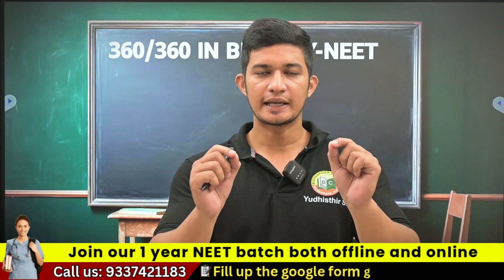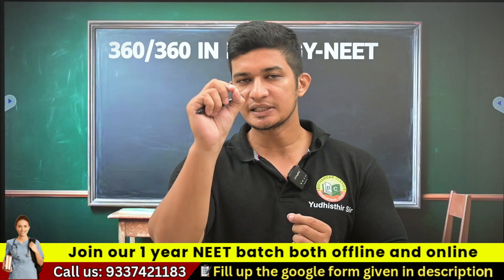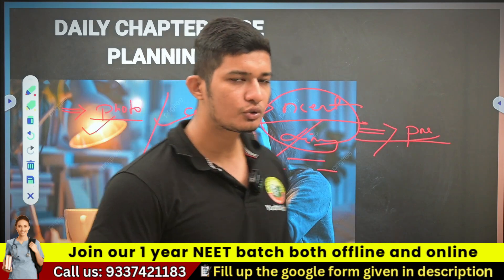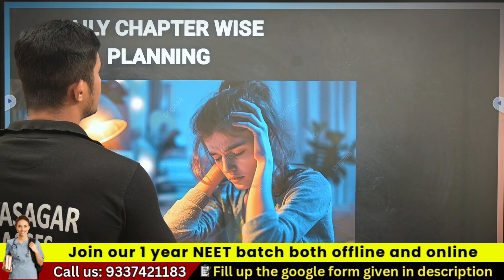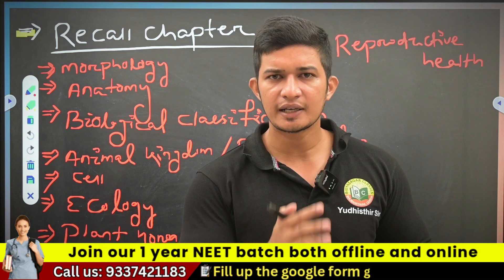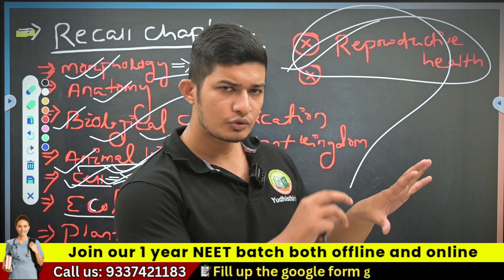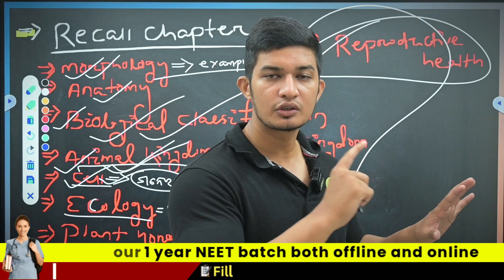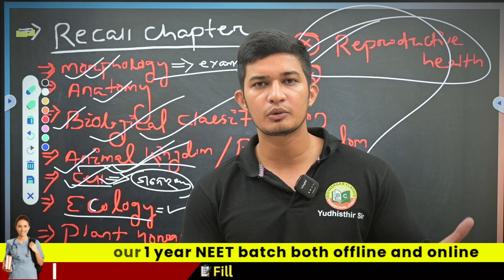NEET 2025 || HOW TO SCORE 360 IN BIOLOGY ?🔥 NEET Entrance Preparation || Bidyasagar classes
About Bidyasagar Classes
Bidyasagar Classes is a premier coaching center which has been founded by Mr. Pradeep Kumar Mahapatra in the year 2012. It is known for quality coaching at an affordable price. It is situated in the heart of temple city Bhubaneswar.
Feel Fee to post your valuable Google Reviews

Services Offered by Bidyasagar Classes
1- Classroom/Offline Coaching
2-Online Live Coaching
3- Online Recorded Coaching
4-Study Material-Hardcopy/Softcopy
5- Online/Offline Test Series
Facilities Offered by Bidyasagar Classes
1- Daily Online Topic Test
2- Personalised Doubt Clearing Classes
3- AC Classrooms
4-Fully Digitalised Classrooms
5-Experienced Faculties
6-Updated Study Materials
7-Monthly Current Affairs Magazines
8-Daily Updated Current Affairs Video and Quiz
9-Small Batch Sizes
10-Well maintained sanitized and Hygienic Classroom
11-Daily MCQs and Study Notes in Whatsaap and Telegram Group
12-Weekly Feedback for Student Satisfaction
13-Daily SMS to Guardians about Students’ Daily Test Marks
14-Newspaper Reading Techniques for Students
15- Mobile AAP loaded with contents
Courses Offered by Bidyasagar Classes
For Graduation Students
1- BEd Entrance-Science/Arts-State/Central/Regional
2- MSc Entrance-Physics/Chemistry/Mathematics/Botany/Zoology
3- IIT JAM-Physics/Chemistry/Mathematics/Biotechnology/Geology
4- Bank Clerk/P-IBPS/SBI/RRB
5- SSC-CGL/CHSL/MTS
6- Railway
7- OSSC/OSSSC
8- ASO
9- Stenography
For 11th and 12th Science Students
1- Board Coaching-CBSE/ICSE/CHSE-All Subjects
2-1 Year Entrance Coaching-OUAT/NEET/JEE/NISER
3-Crash Course-OUAT/NEET/JEE/NISER
4- NDA/NA
5- D.EI.Ed/CT
For Teacher Eligibility Students
1-OTET -Paper-I & Paper-II
2-CTET -Paper-I & Paper-II
3-OSSTET
4-TRT
5-OAVS/KVS/NVS
6-JT
English Communication Course
1-Spoken English
2-Group Discussion
3-Personal Interview
4-Personality Development
5-IELTS
OJEE Lateral Entry
1-B.Tech -for Diploma Students
2-MCA
3-MBA
4-Pharmacy
Technical Course
1-SSC JE
2-RRB JE
3-OSSC JE
Civil/Electrical/Mechanical/Electronics
Computer Course
1-DCA
2-PGDCA
3-Tally

If you or any of your friends or relatives are interested to take admission in the above-mentioned courses, then to know all the details please feel free to contact on below mentioned numbers.
Bidyasagar Classes Calling and Whatsaap Numbers
Bidyasagar Classes Address
Plot No-N6/325, In front of SBI,
Biju Patanaik College Road
Bhubaneswar, Odisha-751015